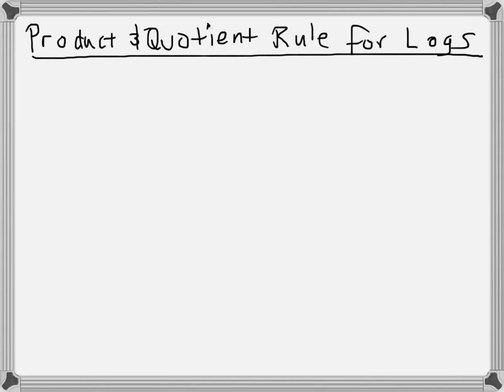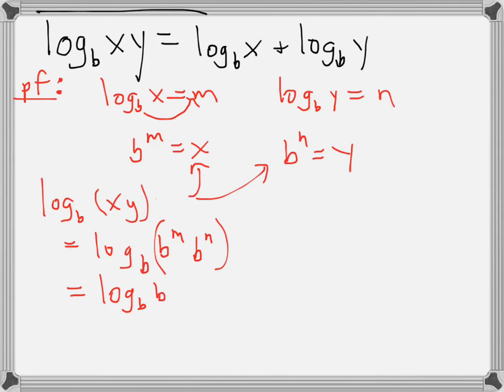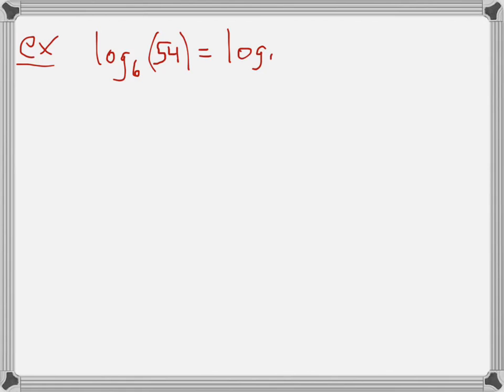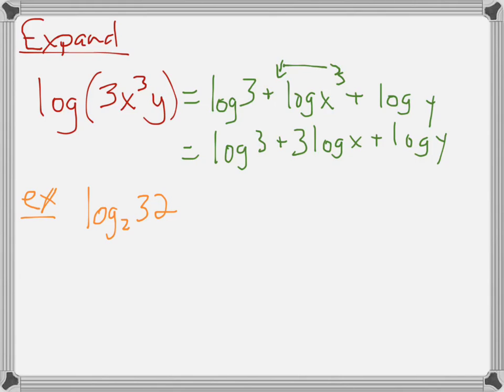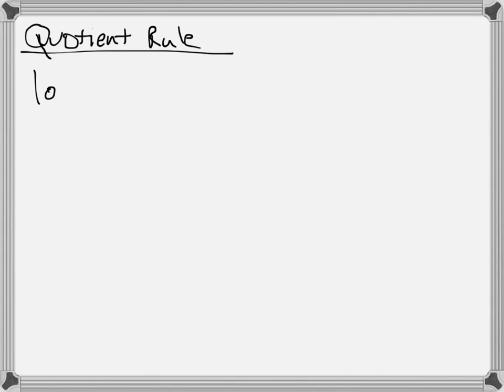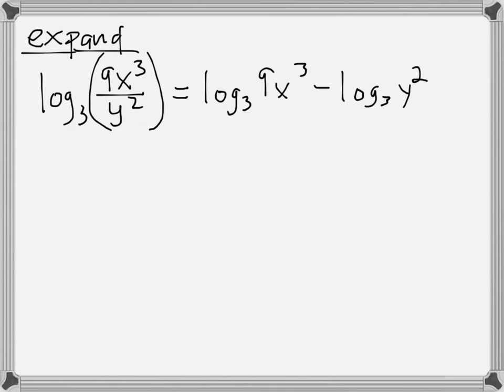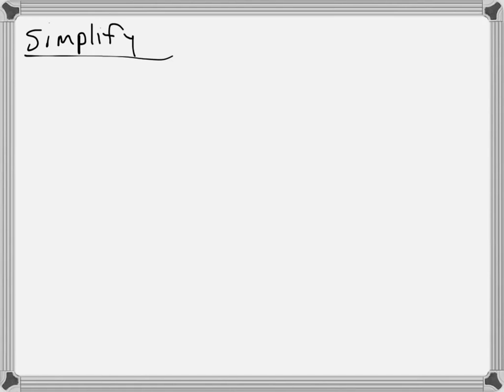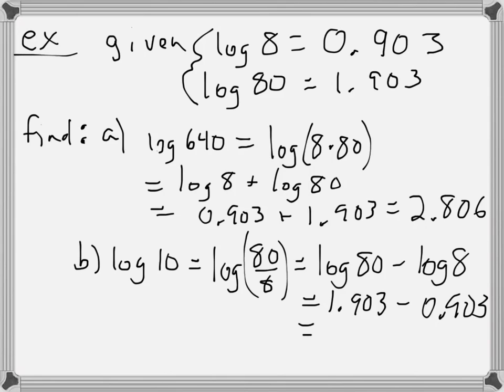11.4(1) properties of logs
Product rule of logarithms, quotient rule, power rule, identity rule